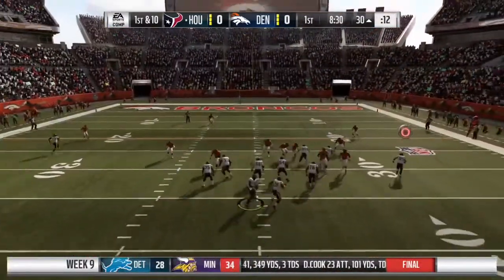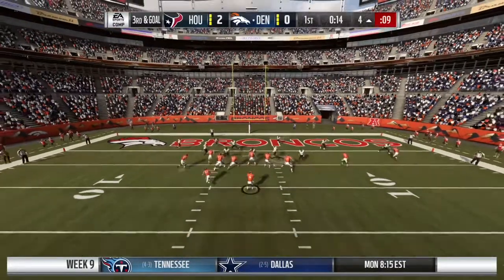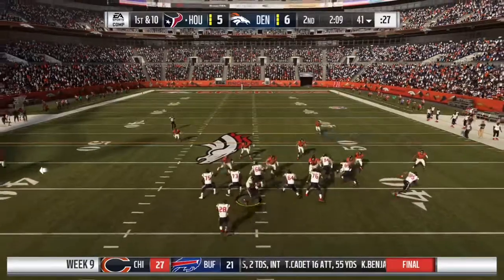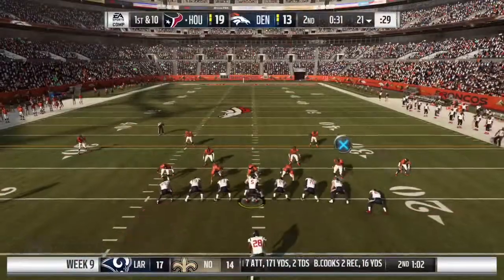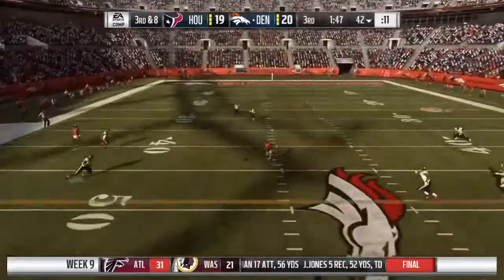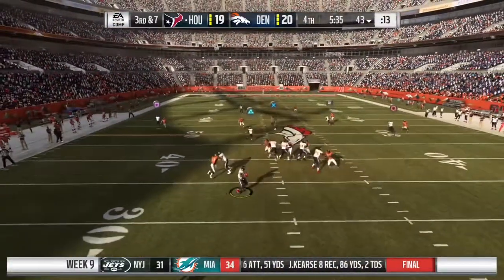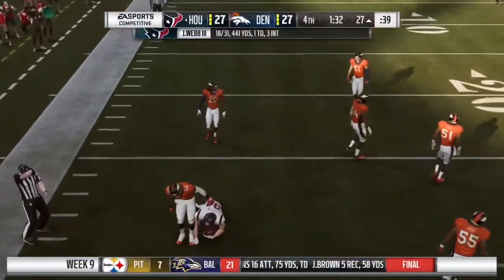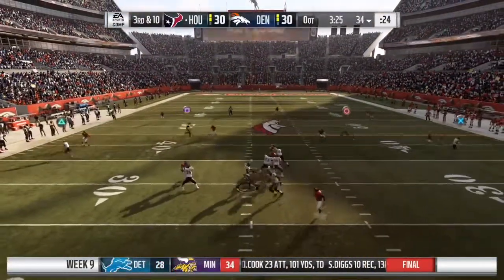week9 HOU vs DEN ハイライト